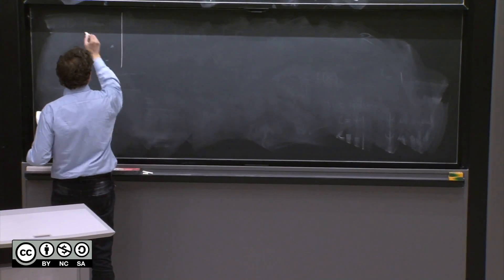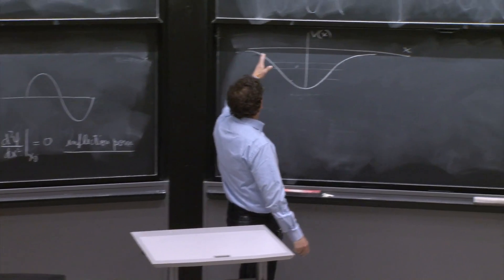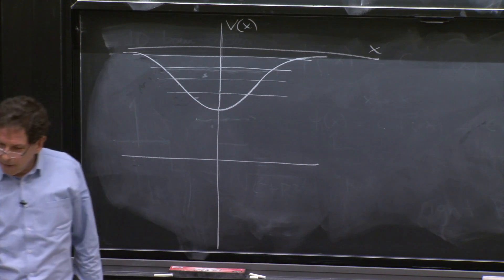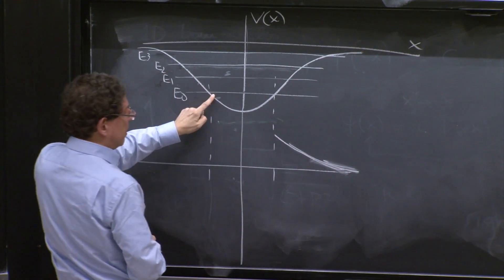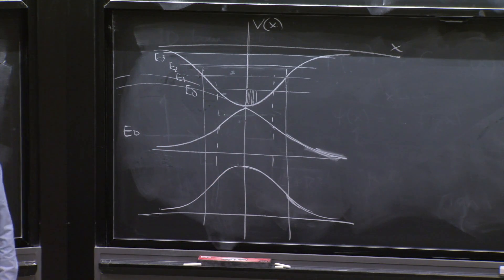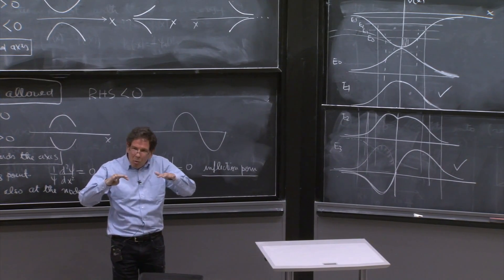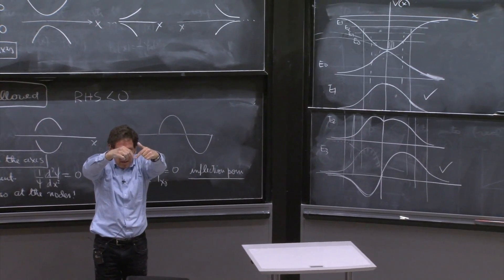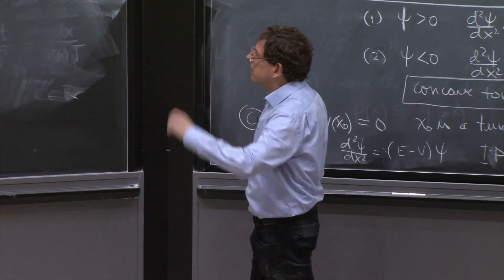Energy eigenstates on a generic symmetric potential. Shooting method